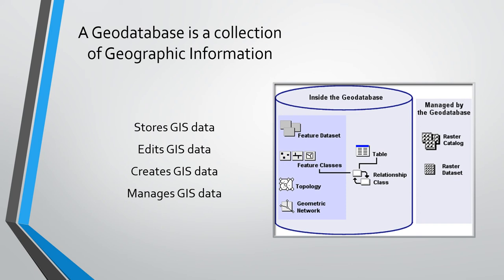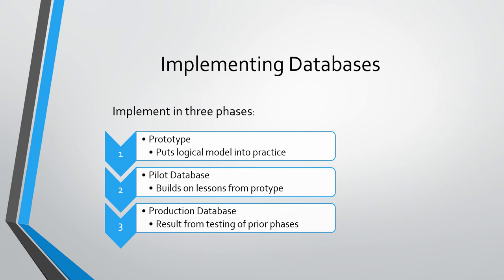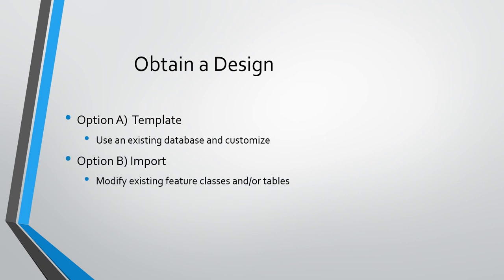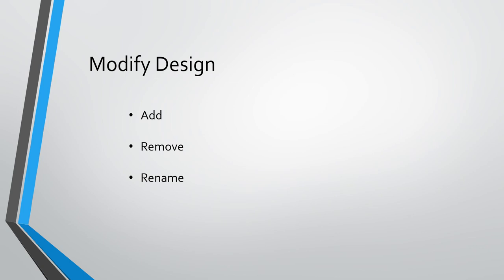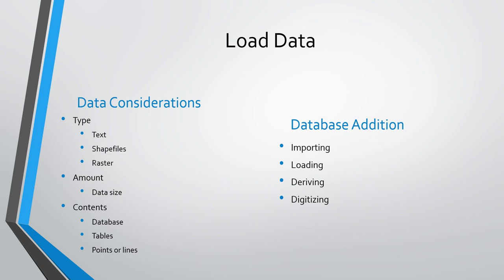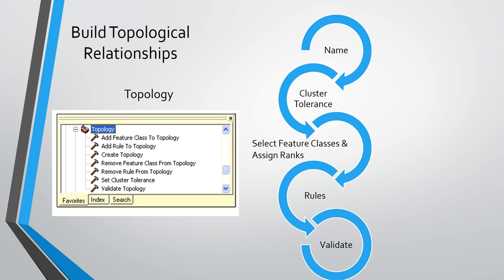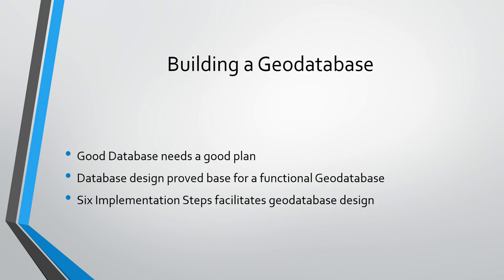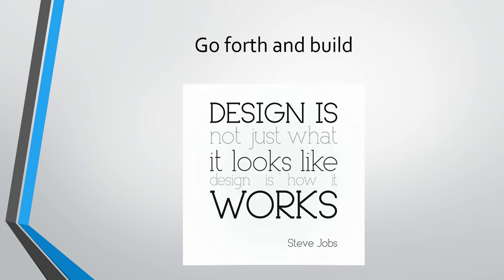GSEN 5365 Case Study Building Geodatabases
A power point discussion of Chapter 9: Building Geodatabases
From Designing Geodatabases: A Case Study